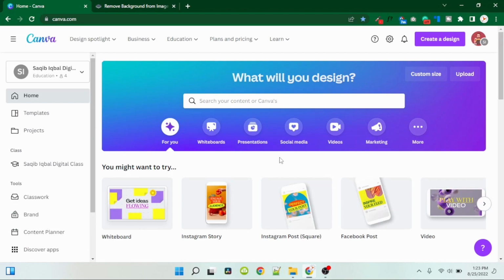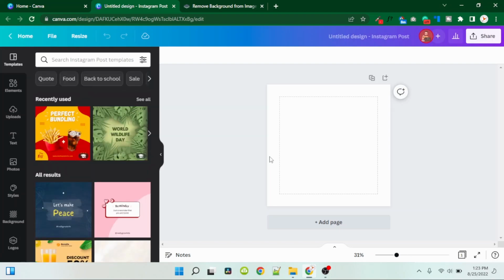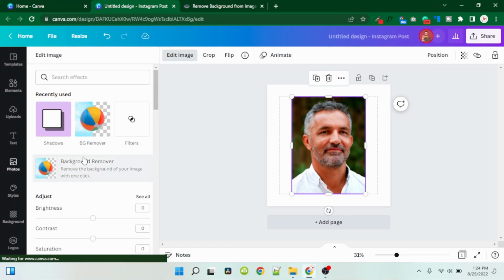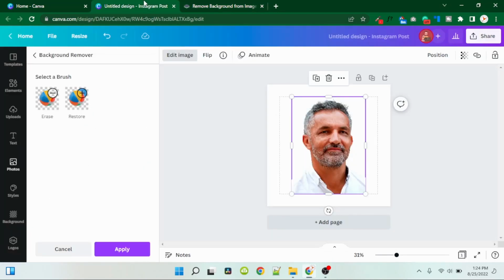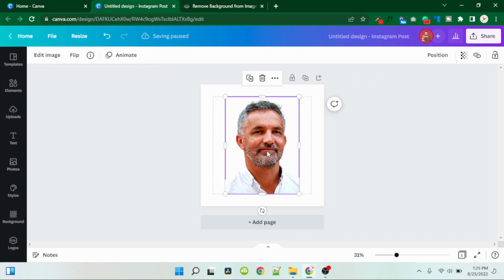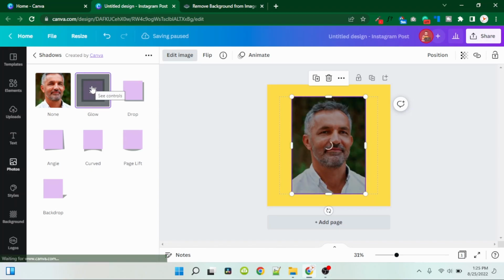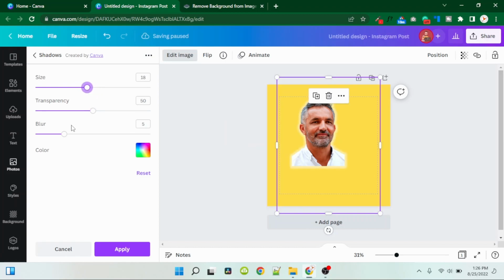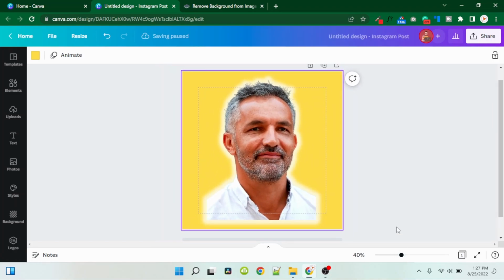How to Add WHITE BORDER to your Image in Canva? | Canva Tips & Tricks | Saqib Iqbal Digital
After watching this video, you will learn and answer these questions
00:00-How to Add WHITE BORDER to Profile Image in Canva?
00:11-Open Blank Instagram Post (Square) Design
00:28-Prepare your photo
00:41-Insert Photo in Canva
01:00-Remove the background from your photo in Canva Photo Editor
02:05-How to Add WHITE BORDER to Photo in Canva?
03:32-Subscribe Saqib Iqbal Digital Youtube Channel for Free Canva Videos

Points to Ponder:
1. Use this website to remove the background from your photo for free
2. Adjust the Shadow (Glow) controls as per your need.

This video is for whom?
This video is for those who want to learn how to add a white border to Profile Image in Canva as a Beginner to Advance knowledge and belongs to any niche. The major ones are mentioned but not limited to these. It includes Freelancers, Real estate agents, Tech Industry, Digital Marketing Agencies, Hotel restaurant owners, NFT owners, Crypto Investors, Students, Teachers, and Business owners.

Subscribe to this channel, Press the Bell Icon, Hit the "Like" button, Post any questions, request a video in the comments, and share the video with everyone who may find it helpful.